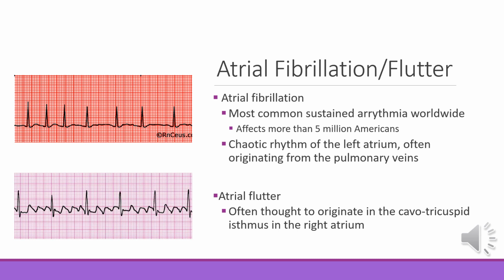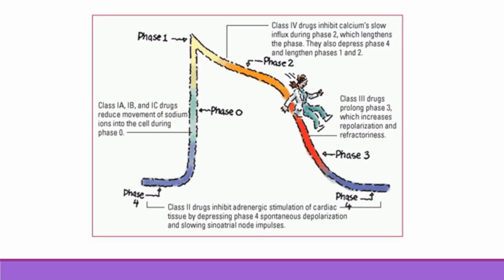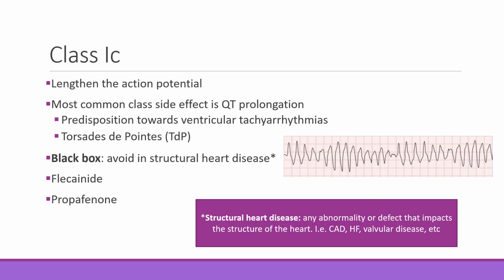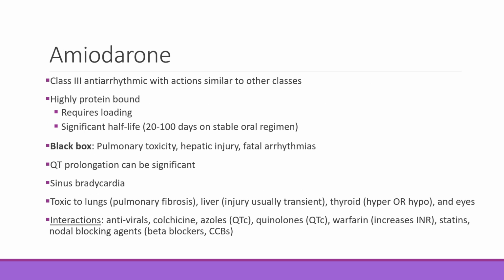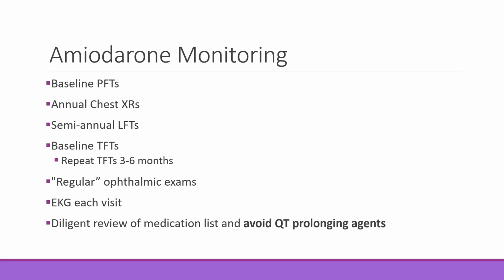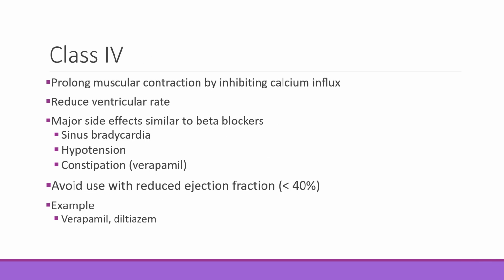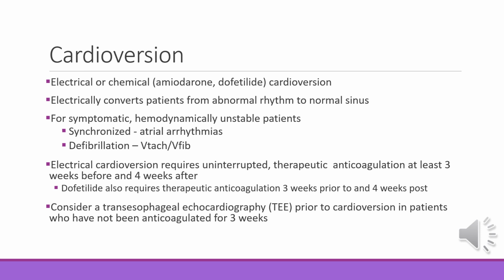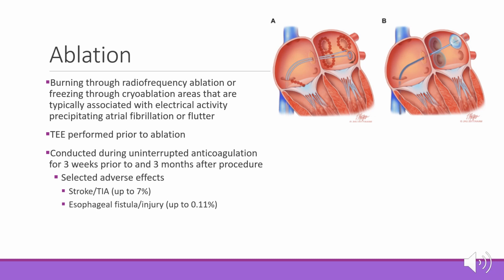Antiarrhythmics UNCG Recorded 2023